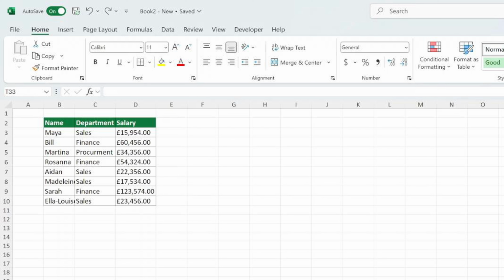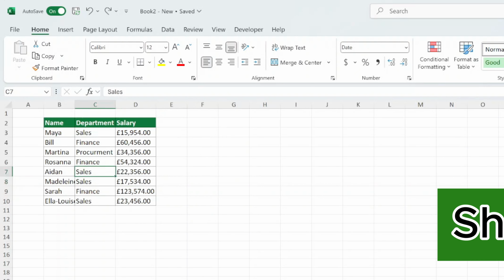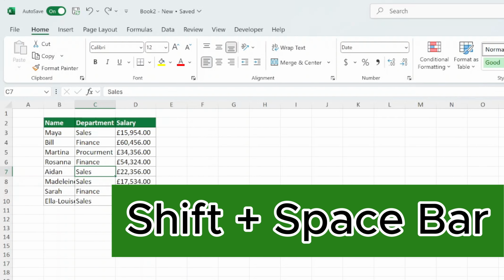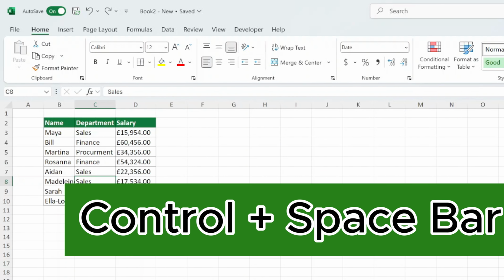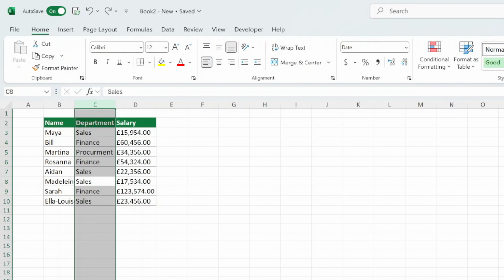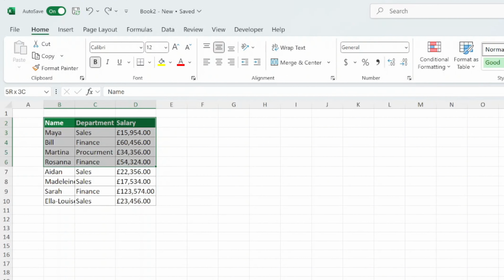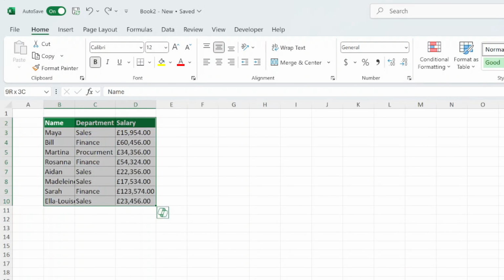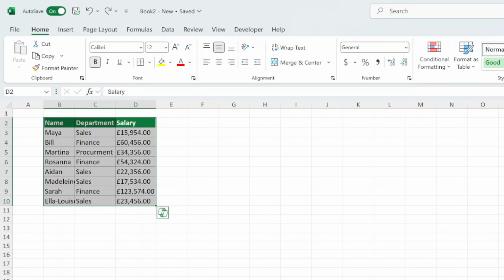Keyboard Shortcuts to Select Cells (Excel Shortcuts)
In this video tutorial, we’re going to go through the Keyboard Shortcuts to Select Cells.

⏱️TimeStamps⏱️

0:00 What we will learn in Excel
0:16 Keyboard Shortcuts to Select a Single Cell
0:31 Keyboard Shortcuts to Select Entire Row
0:42 Keyboard Shortcuts to Select Entire Column
0:54 Keyboard Shortcuts to Select a Range of Cells
1:10 Keyboard Shortcuts to Select a Whole Worksheet